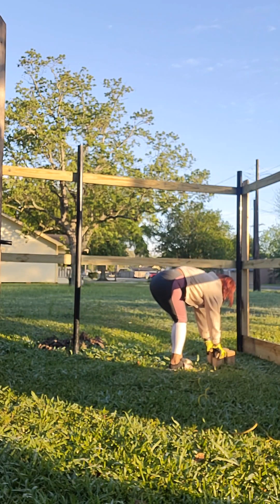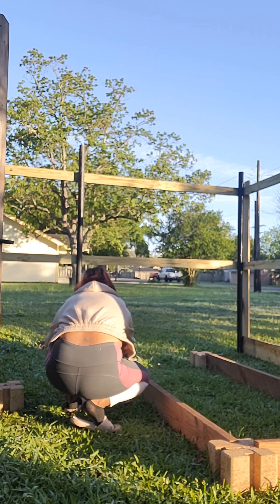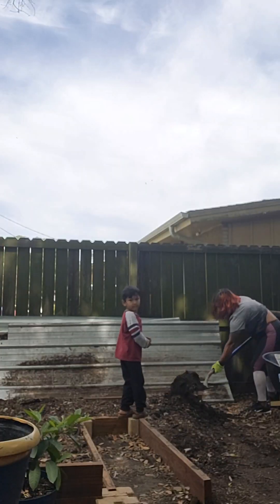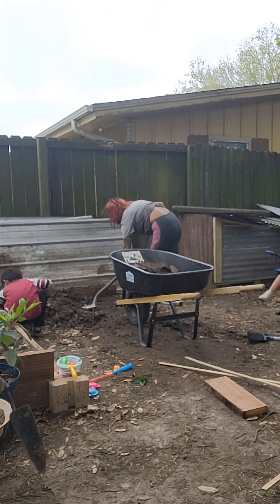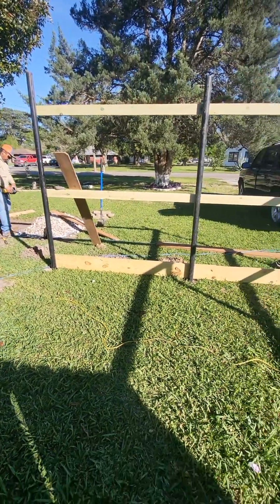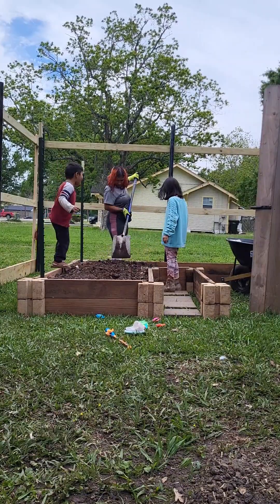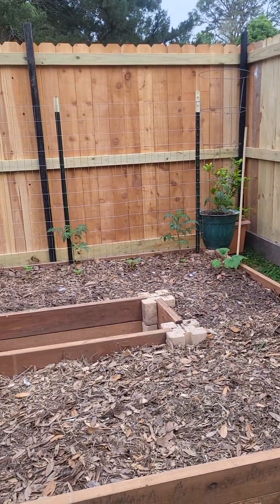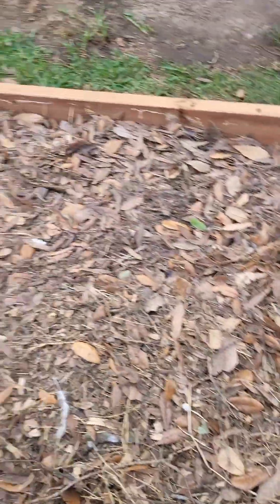here we go guys moving raised beds🥵plants